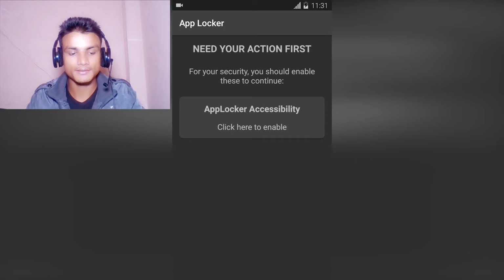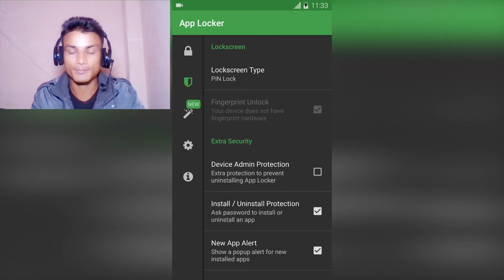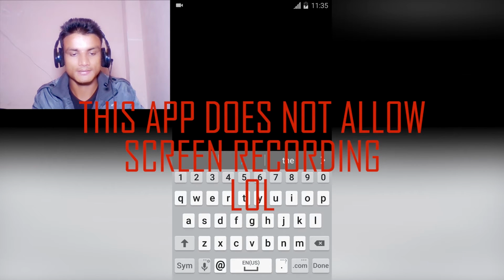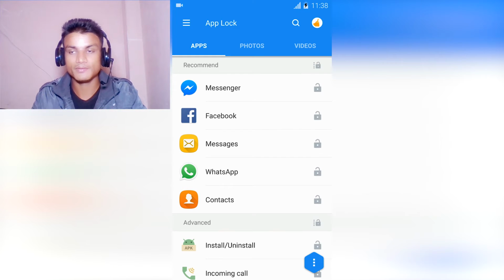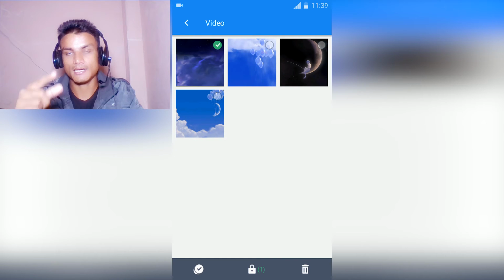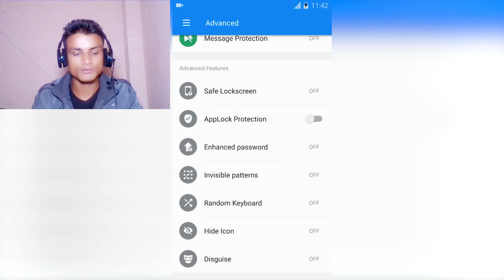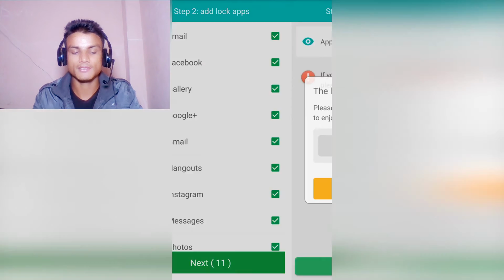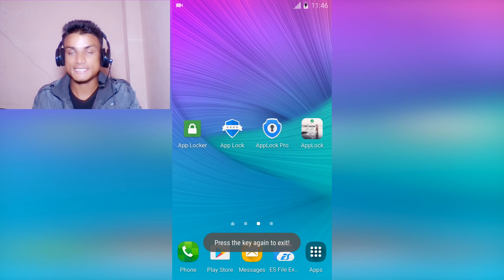4 Best App Locker Android Apps + Photos & Video Locker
Looking for best app locker ??? your in right place
use 2nd one because it doesn't even allow you to record itself..